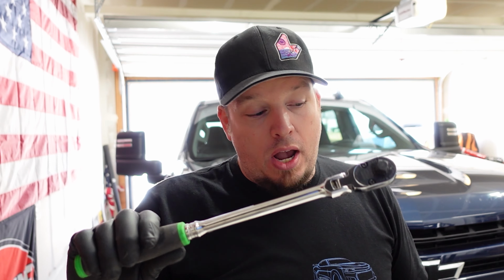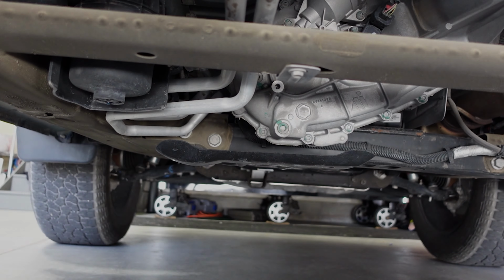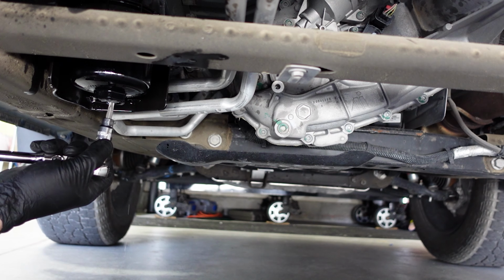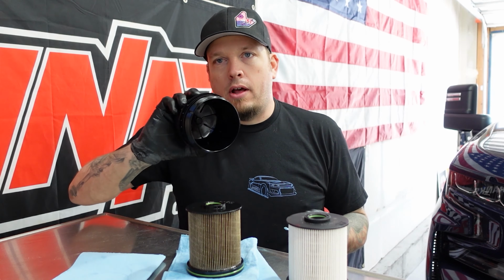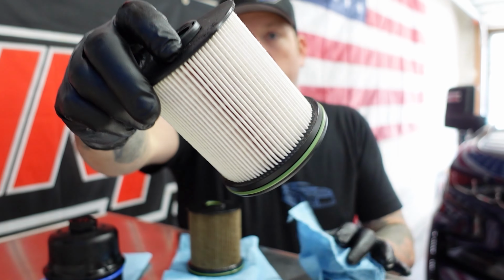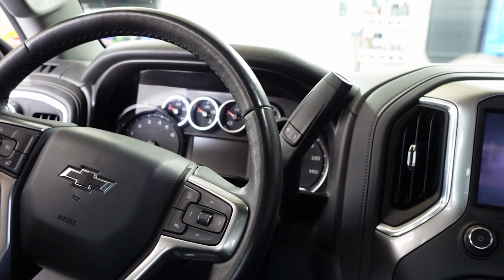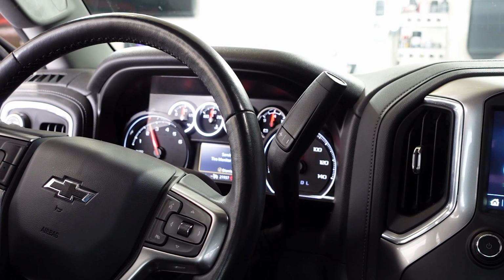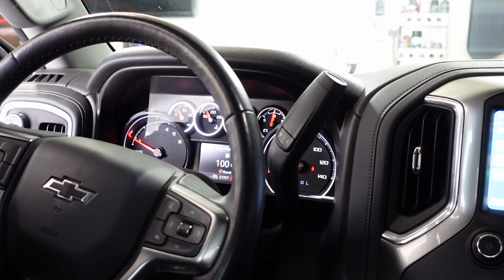DIY - Fuel Filter Change - How GM wants the Techs to do it - LM2 Duramax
Pretty simple Fuel filter change on a 2021 Silverado 1500 with the LM2 3.0L Duramax Diesel.

Per GM document from Service Information:
1. Clean Housing
2. Drain Water/Fuel Separator
3. Remove Water Separator Assembly
4. With assembly upside down, remove filter from cap
5. Remove and discard 2 o-rings
6. Clean Cap, Install Cap o-ring and install filter into cap
7. Install o-ring on filter housing pipe
8. Install and tighten to 18 ft lbs
9. Prime fuel system - Ignition on for 2 minutes. Ignition Off. Start the vehicle. If the engine does not start, repeat. if engine starts but runs rough, increase idle slowly to purge air from fuel system. Inspect for leaks.
10. Reset fuel filter monitor on dash.

Fuel Filter
36mm Socket

Oil Change

Air Filter